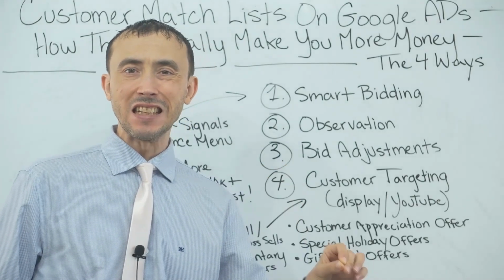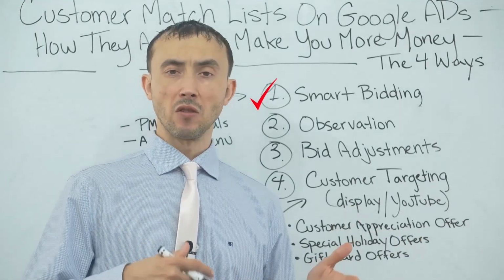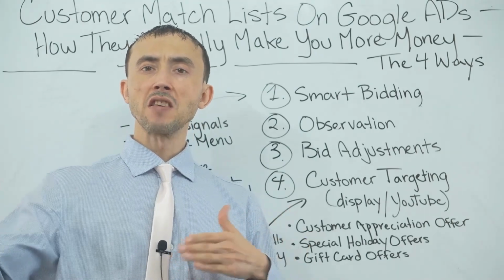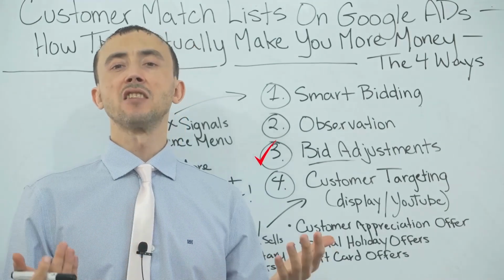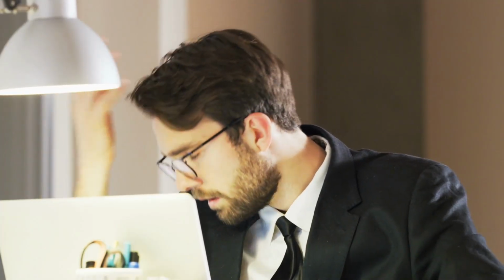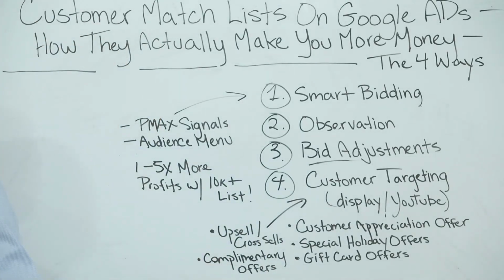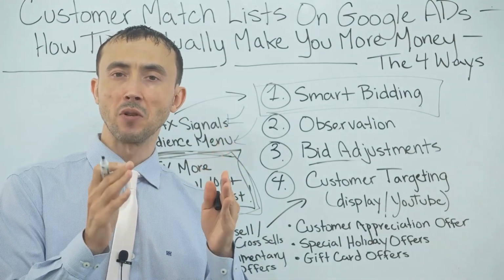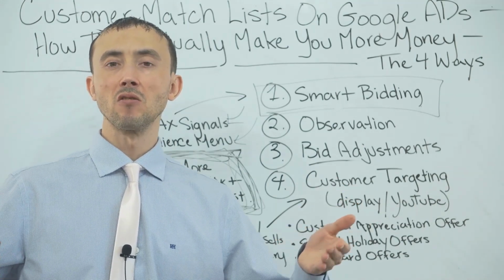🔍 Customer Match Lists on Google - How To Use Them To Make You More Money: See The 4 Ways 💸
📊 Uploading a customer list to Google will generally ALWAYS increase the performance of your ad spend 📈💸.

The customer list enhances performance by allowing Google’s system to model your customer 👥 and tailor your Ads based on this data 🎯.

💼 See how much more results you can get by simply uploading your customer list to Google’s platform 🚀.

Timestamps:
2:37 Smart Bidding
5:36 Observation
8:31 Bid Adjustments
9:46 Customer Targeting
13:49 Customer Appreciation Offer
14:22 Special Holiday Offers
14:36 Gift Card Offers
15:35 If you are running PMAX
19:49 Why Google doesn't use customer list data